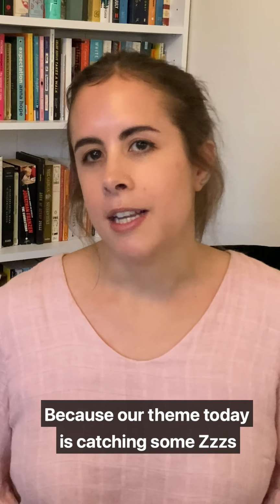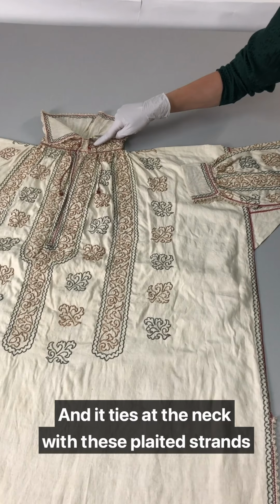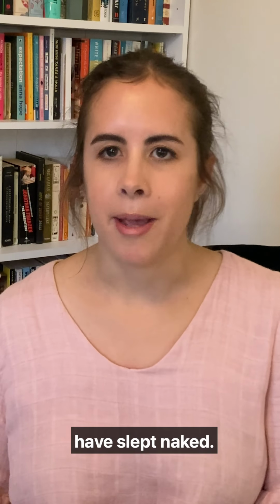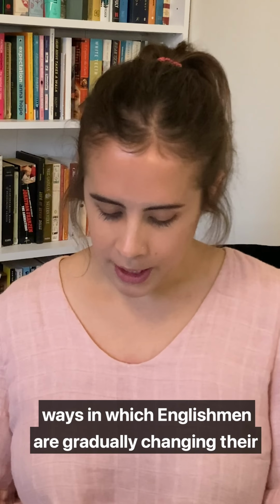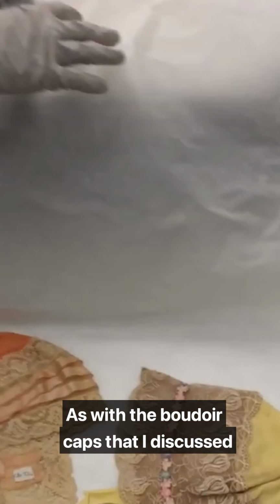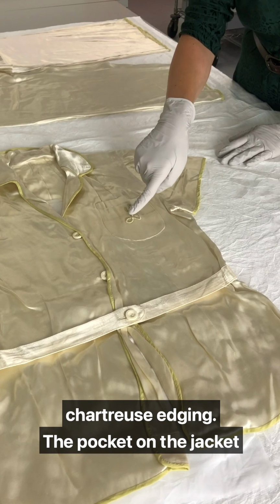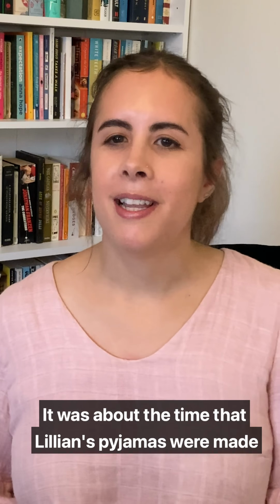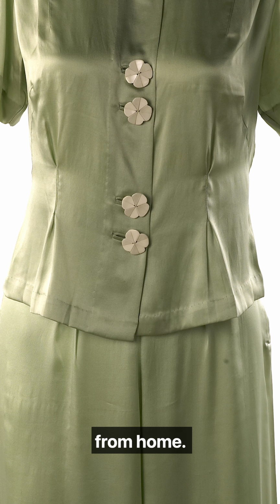London's Fashion Alphabet | Z - Catching ZZZs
We're sad to say that we've come to the end of our London's Fashion Alphabet series. As we've all been spending a little more time than normal in our pyjamas, it was only fitting to join Curator of Fashion, Dr Lucie Whitmore to talk about the capital's history of catching ZZZs.